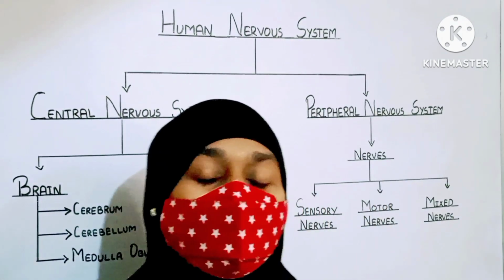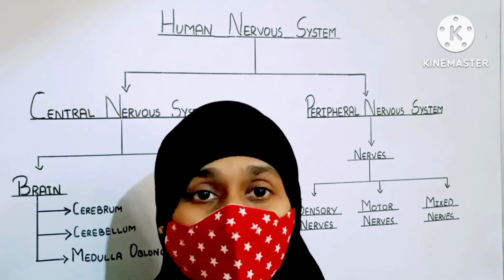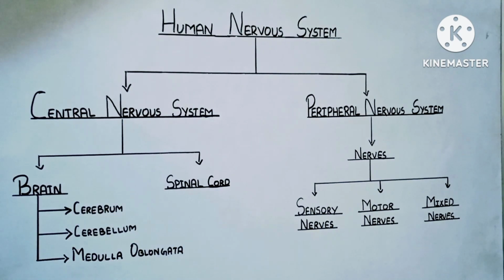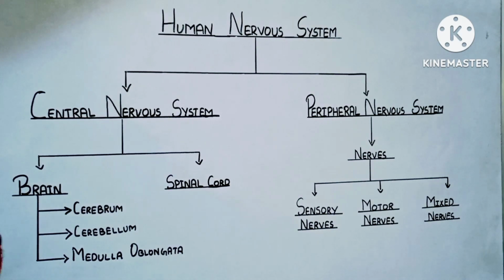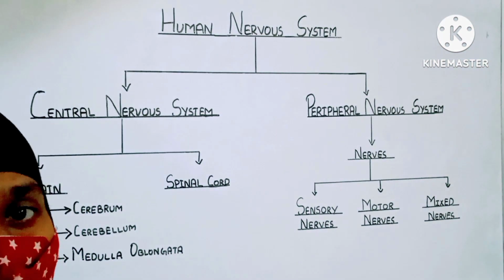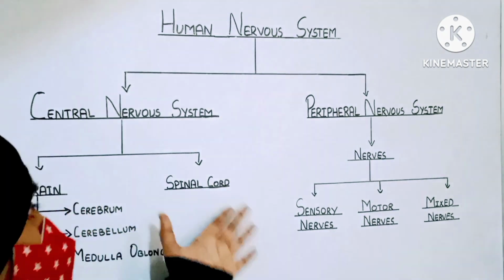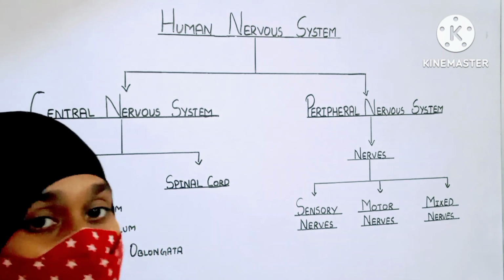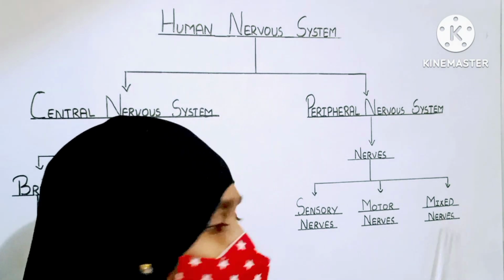Flow chart of human nervous system | explanation of human nervous system by flow chart 😊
Flow chart of human nervous system | explanation of human nervous system by flow chart for class 5

flow chart diagram of human nerves
complete explain about human nervous
explanation of human nervous system
drawing flow chart of human nervous system  for class 5
drawing flow chart step by step
drawing flow chart easy
drawing flow chart easily
explanation of flow chart of human nervous system
diagram and explain human nervous system
simple and brief explanation of human nervous system  class 5
human nervous system note class 5
human nervous system explain class 5